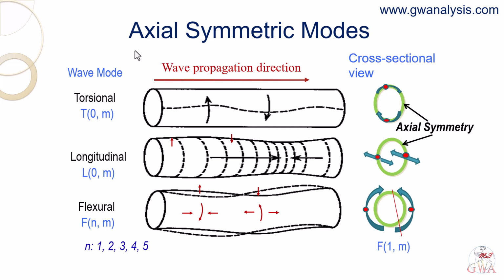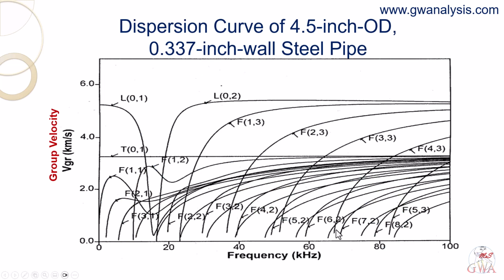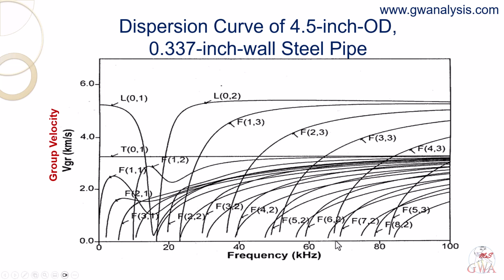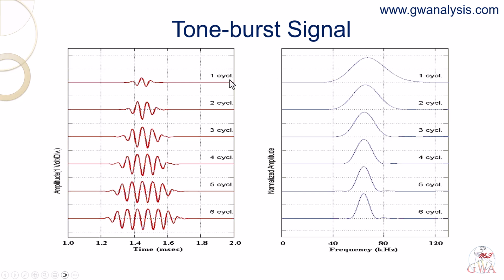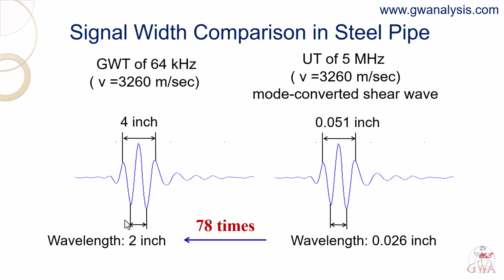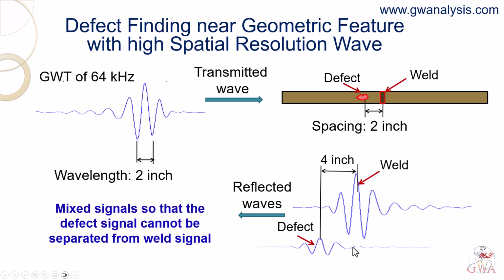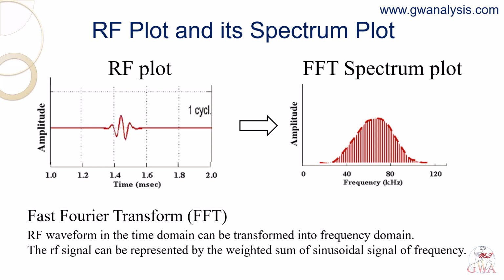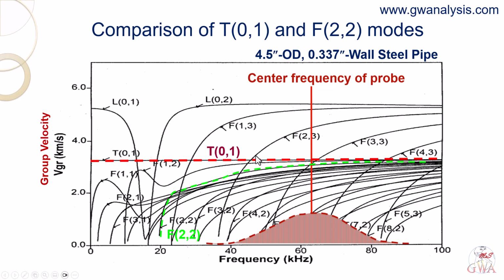Theory 2: Wave Modes, Symmetry & Dispersion | GWT Training Series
This is the second video in the Theory track of our GWT Level 1 and Level 2 training series. This video covers wave mode symmetry (T, L, and F modes), the dispersion curve, spatial resolution, and why guided wave testing should use a low cycle count — 1 cycle by default, 2 cycles as an accepted trade-off when attenuation is high.
Key idea: spatial resolution in GWT is directly controlled by the operating center frequency and the number of cycles — and this is exactly why per-indication reporting, including signal-to-noise ratio and spatial resolution at each finding, matters so much for verifying results near a geometric feature.

This video is part of a weekly training series, rotating through four tracks: Theory, Equipment, Field, and Procedure.

Chapters:
0:00  Axial Symmetric Modes
0:24  Characteristics of Axial Symmetric Modes
1:00  Flexural Mode Particle Displacement
1:49  Dispersion Curve of 4.5-inch-OD Steel Pipe
3:40  Purpose of GWT
4:31  Tone-burst Signal
6:06  Signal Width Comparison: GWT vs. UT
7:30  Defect Finding Near a Geometric Feature
9:48  RF Plot and its Spectrum Plot
10:59  Placing the RF Spectrum on the Dispersion Curve
11:33  Comparison of Two Modes: T(0,1) vs. F(2,2)